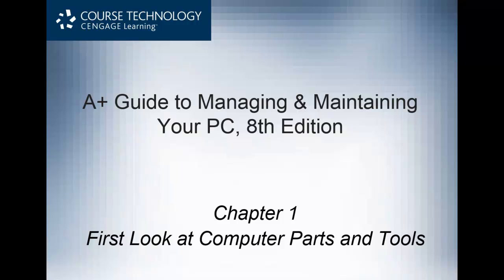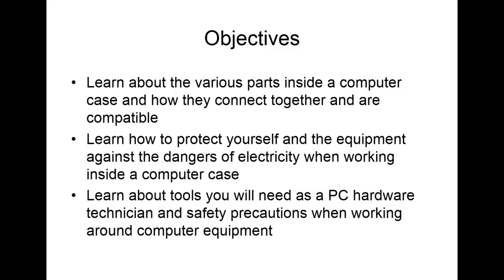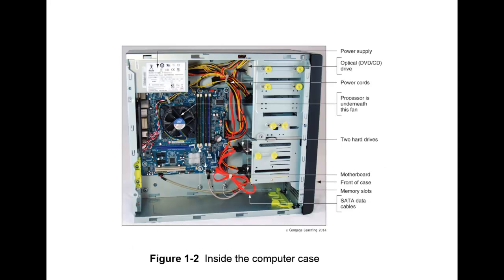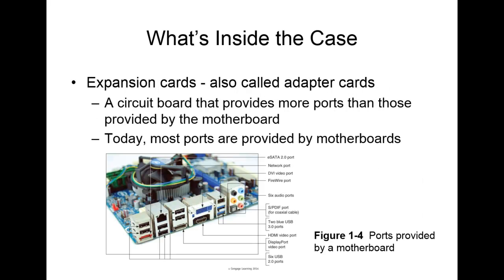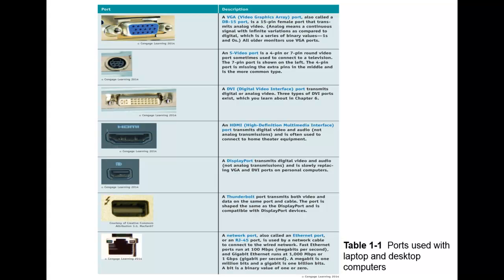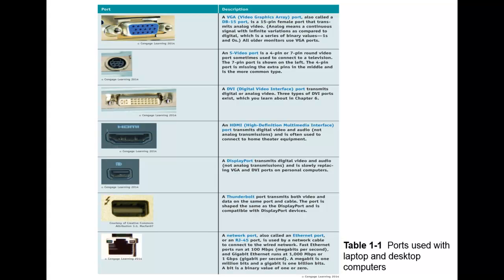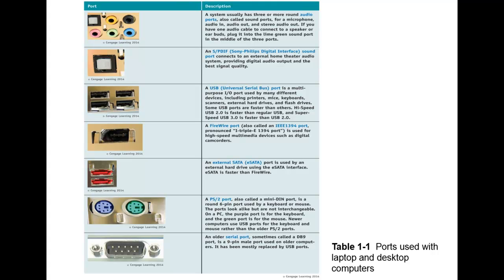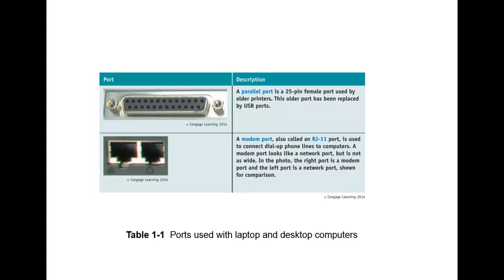Chapter 1 First Look at Computer Parts and Tools - Part 1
Part 1 - First Look at Computer Parts and Tools